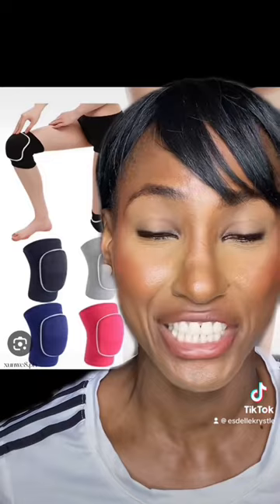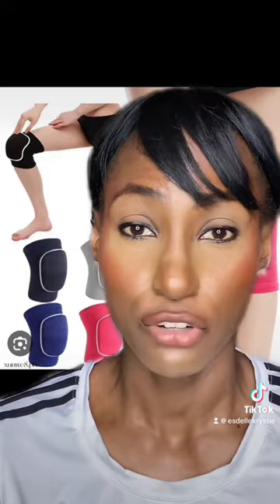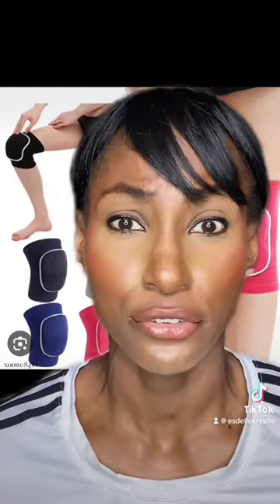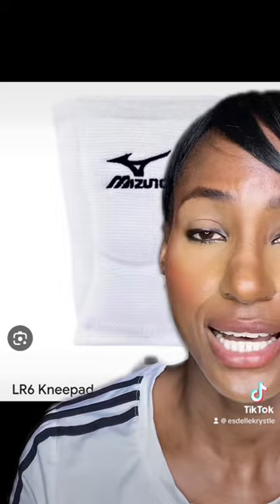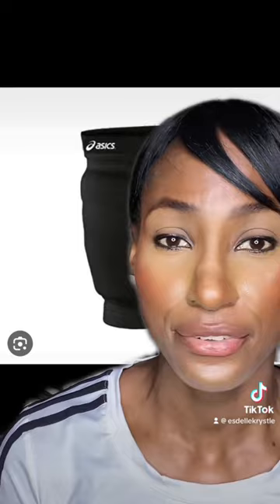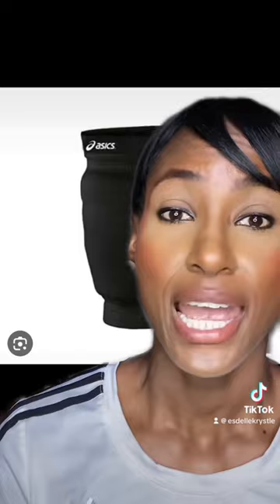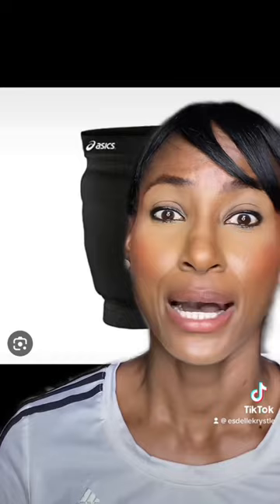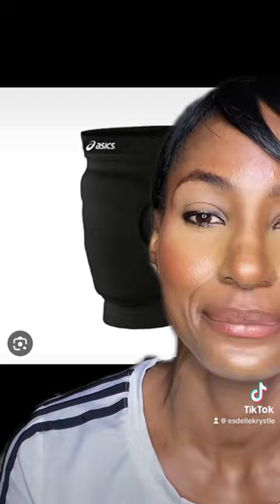Best Kneepads For Volleyball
These are few suggestions for volleyball kneepads hope you enjoy them..